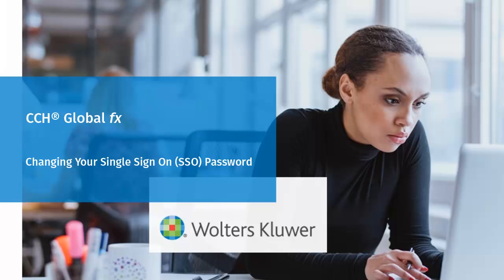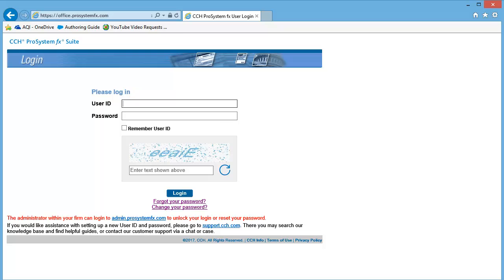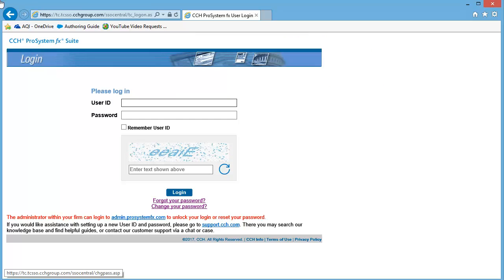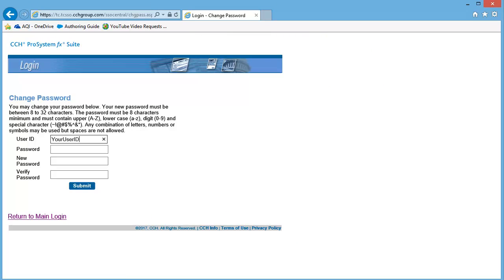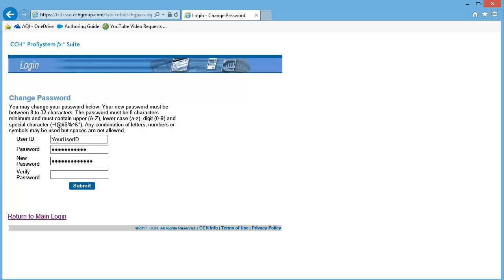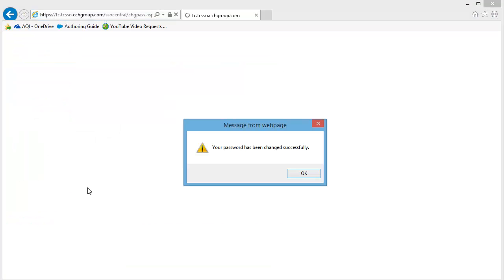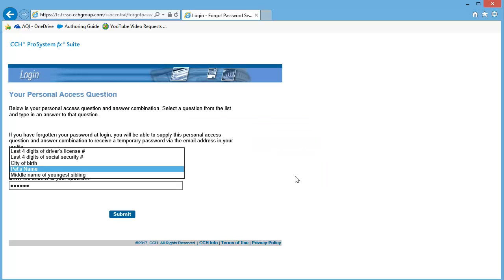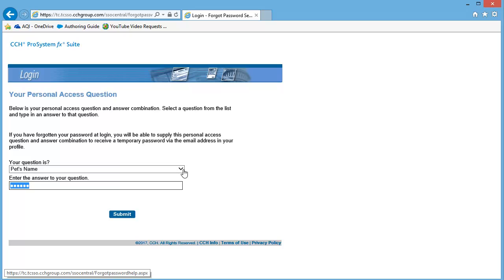CCH® ProSystem fx®: Changing Your Single Sign On (SSO) Password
This video explains how to change your single sign on (SSO) password for CCH® ProSystem fx internet applications. SSO credentials are used for Software Delivery Manager, Electronic Filing Status, Tax Notebook Toolkit, and My1040Data.